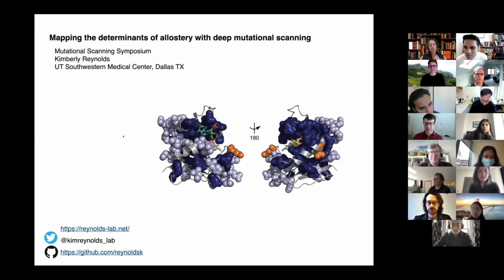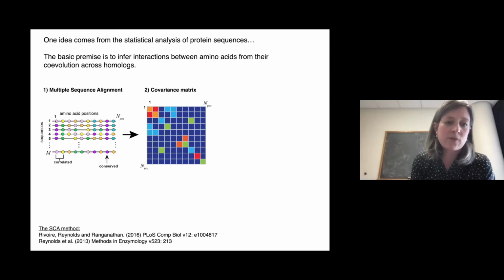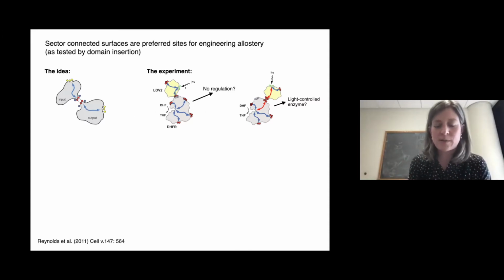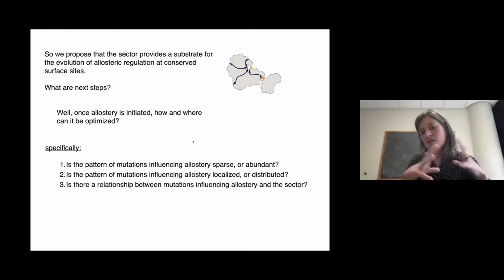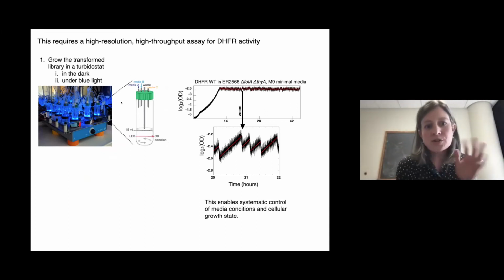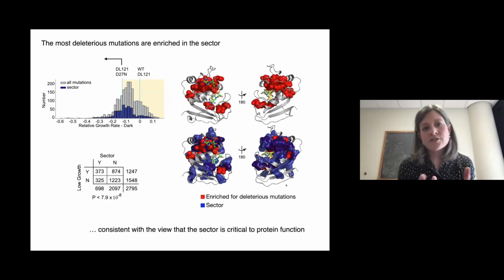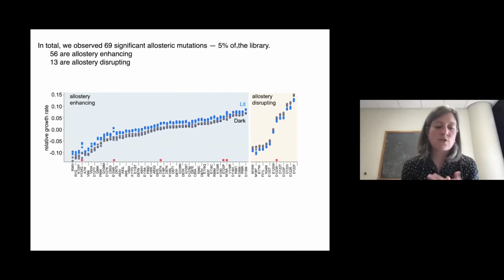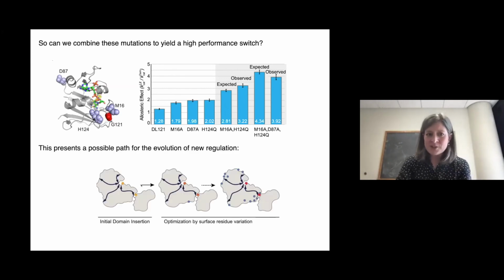Dr. Kimberly Reynolds (Mutational Scanning Symposium 2021)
Mutational Scanning Symposium kickoff/ Keynote Speaker

Dr. Kimberly Reynolds presents at the 2021 Mutational Scanning Symposium.
"Mapping sequence constraints in an essential metabolic enzyme"